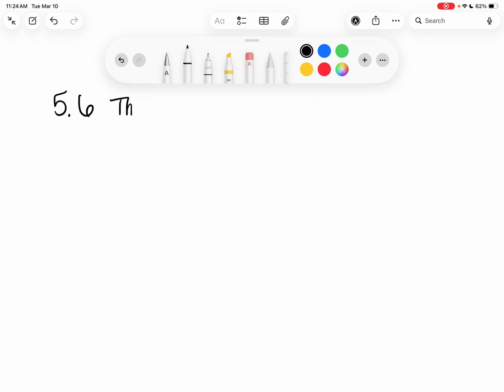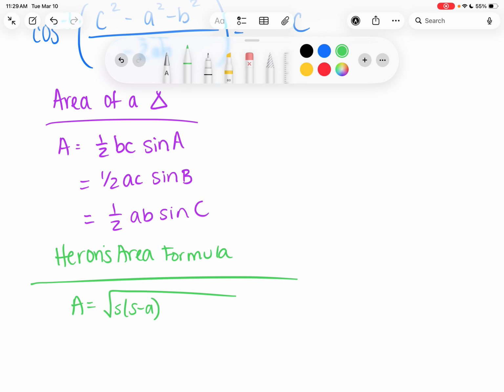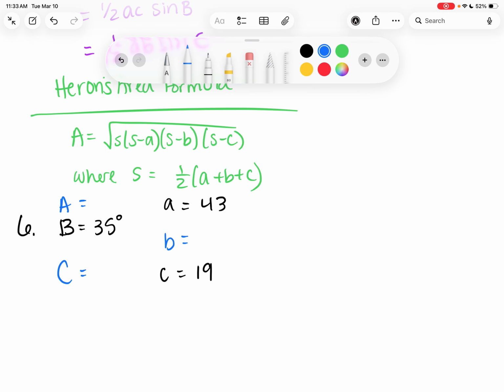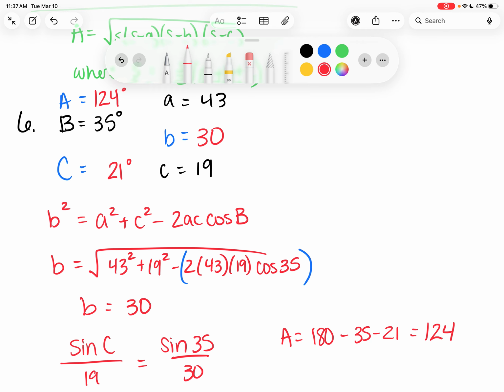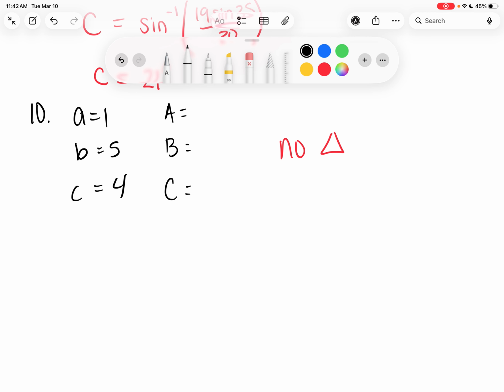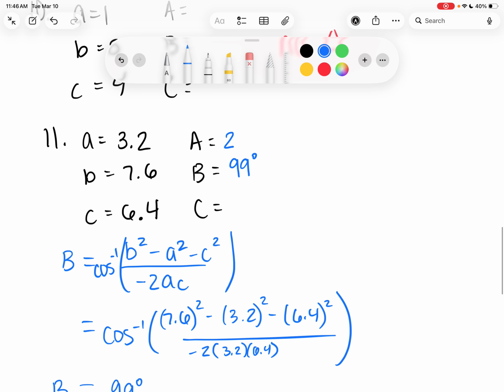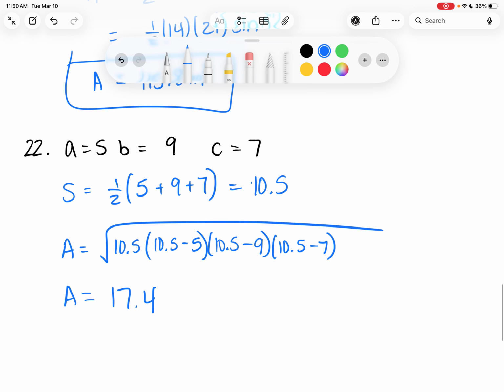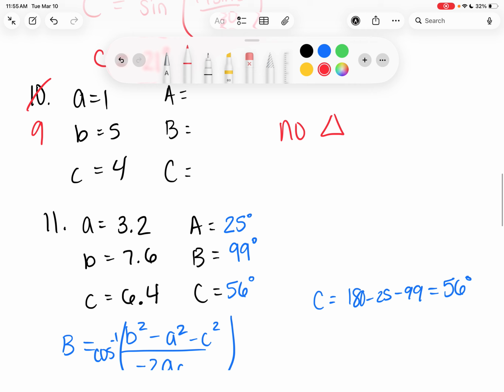AP Precalculus 5.6 The Law of Cosines